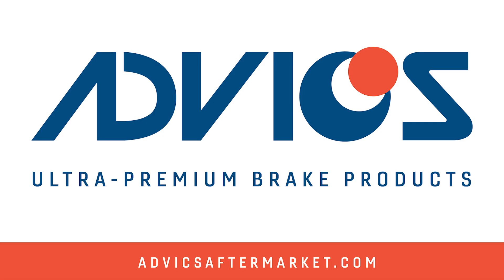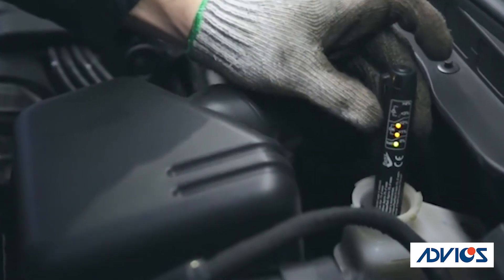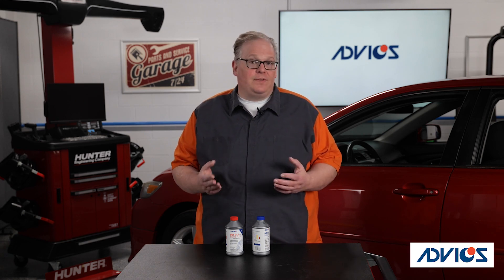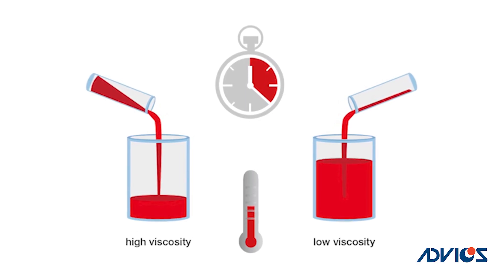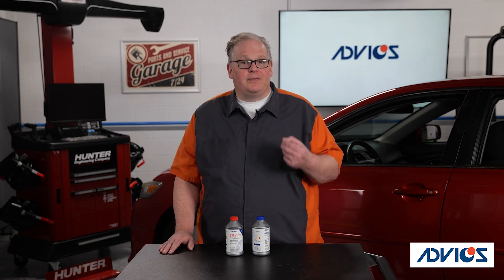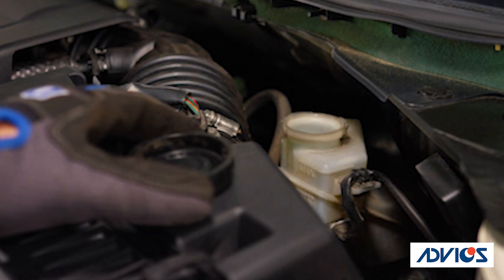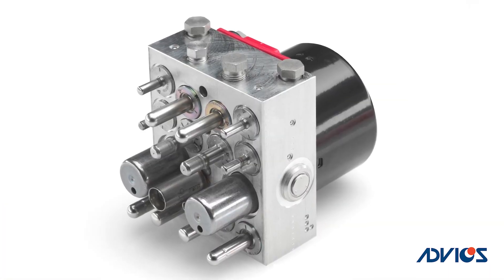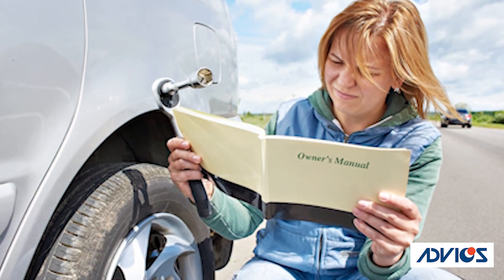What Is A DOT 4 LV Brake Fluid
If you are selecting brake fluid for a vehicle, first look at the cap for specifications.